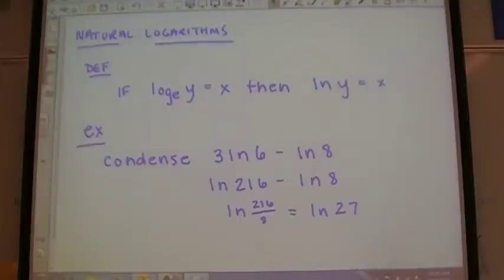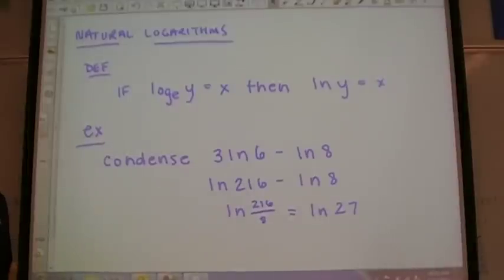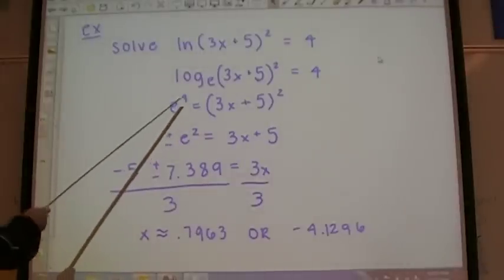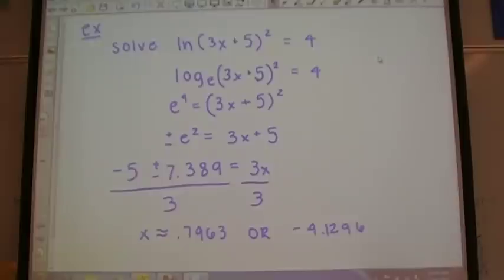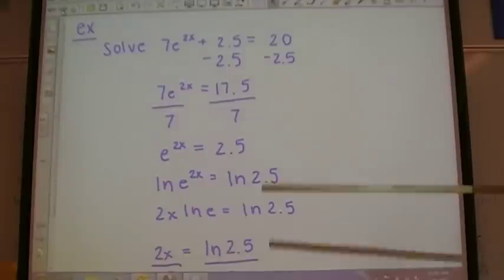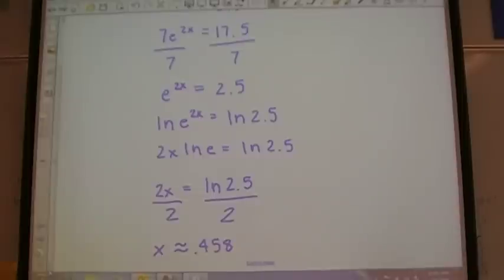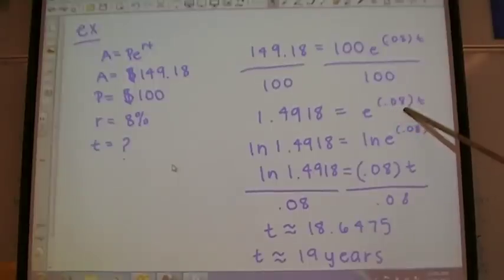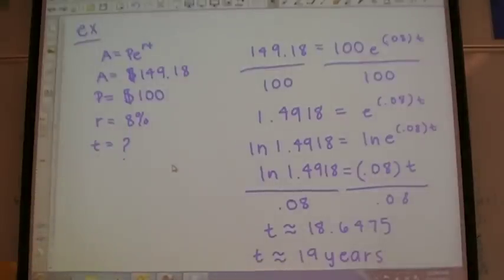Alg 2 (8.6 natural logarithms)